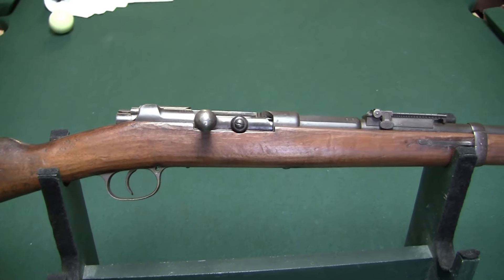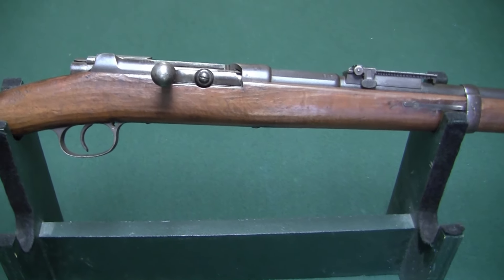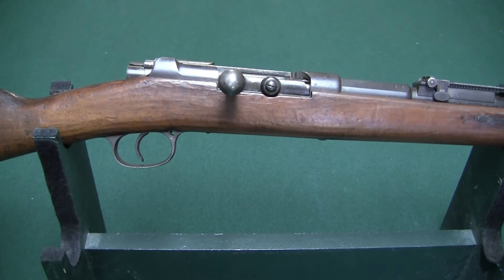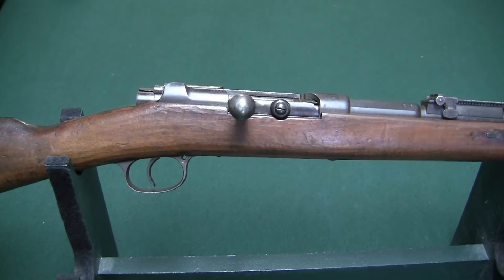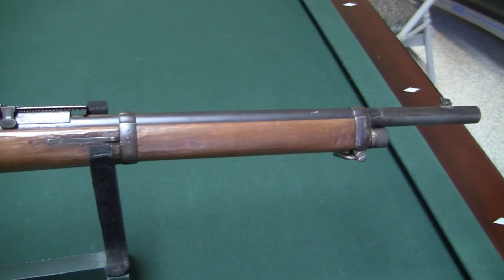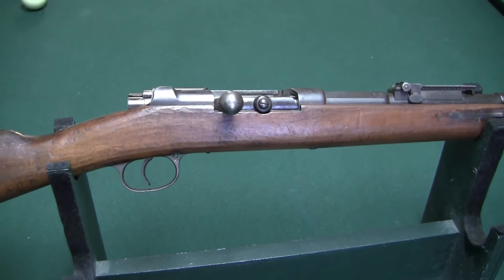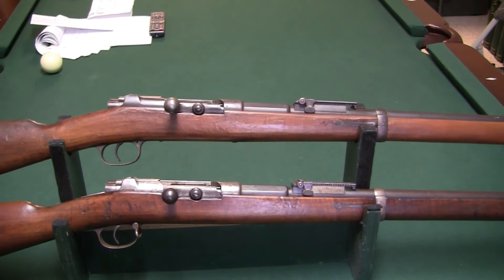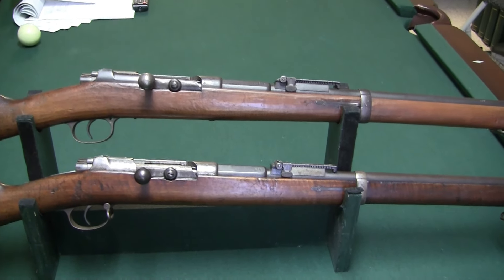Mauser 1871/84 Rifle Quebec Militia milsup collection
These rifles were a common in Canada.